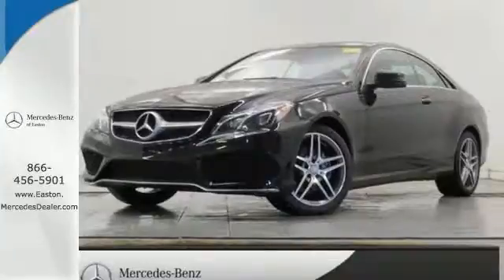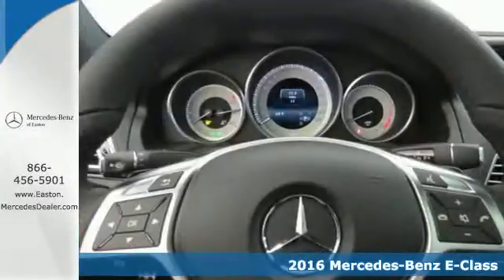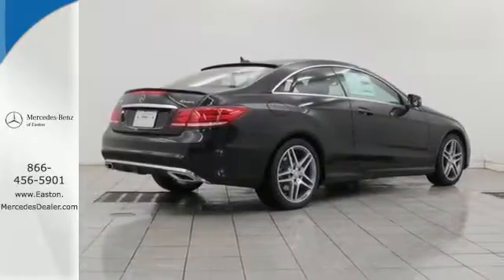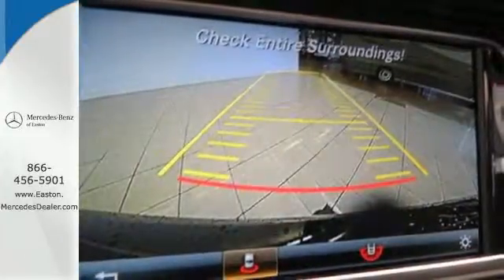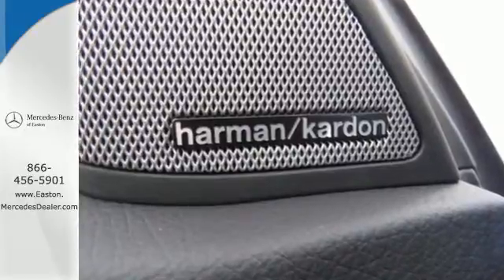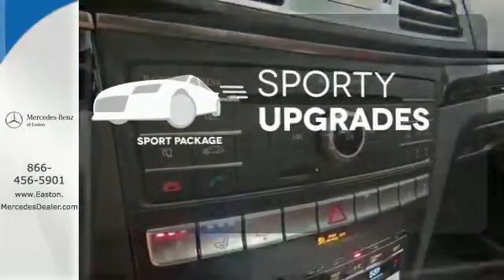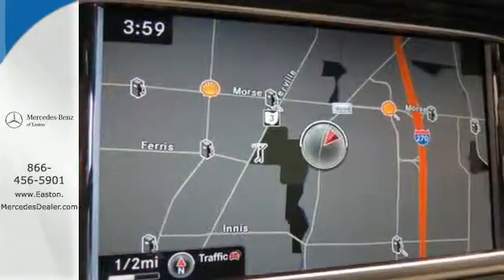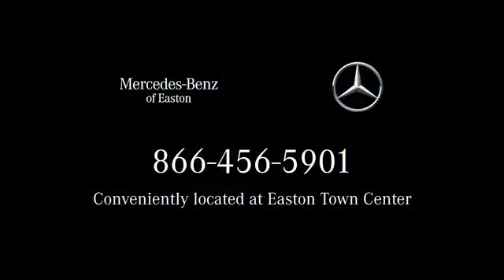New 2016 Mercedes-Benz E-Class Columbus OH Mercedes Benz Dealer, OH MN319508 - SOLD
Year: 2016
Make: Mercedes-Benz
Model: E-Class
Trim: E400
Engine: 3.0L V6 DOHC
Transmission: 7-Speed Automatic
Color: Black
Interior: Red/Black
Stock #: MN319508
VIN: WDDKJ6HB2GF319508

Address:
4300 Morse Crossing